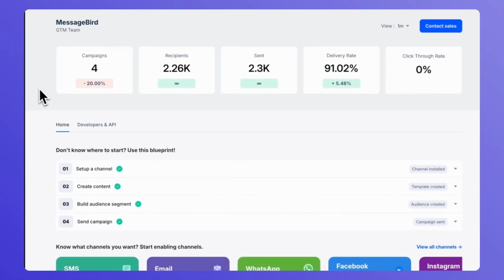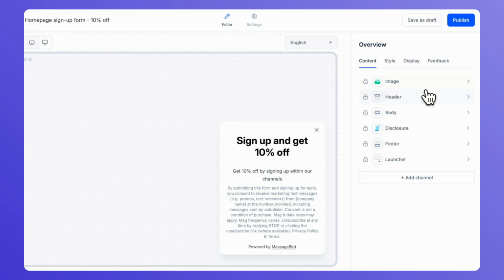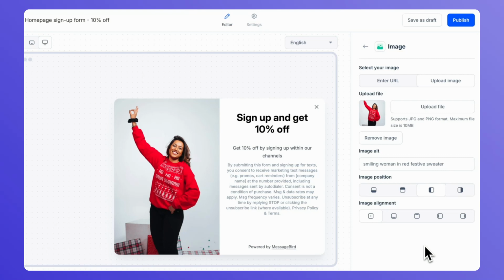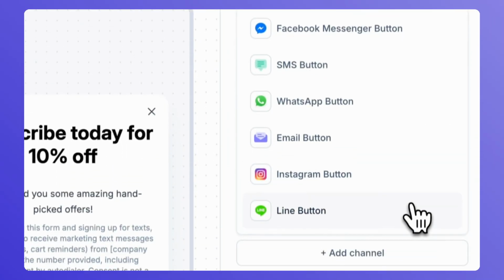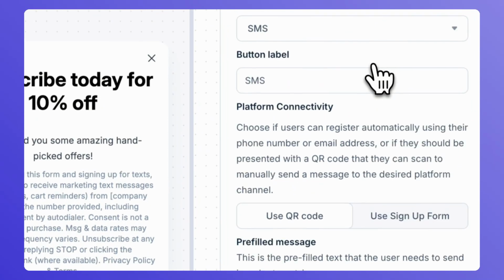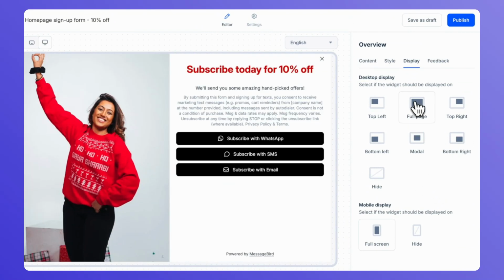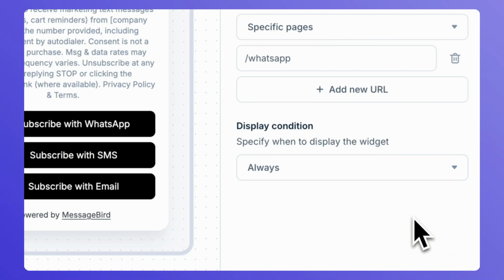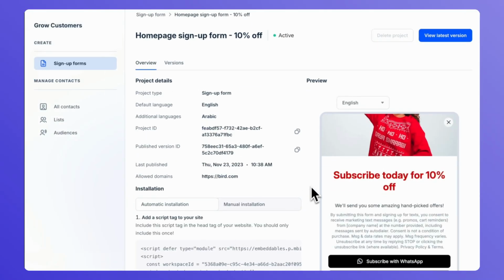How to Build a Sign-up Form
Learn how to build an attention-grabbing sign-up form in Bird, and embed it on your website to attract new subscribers.